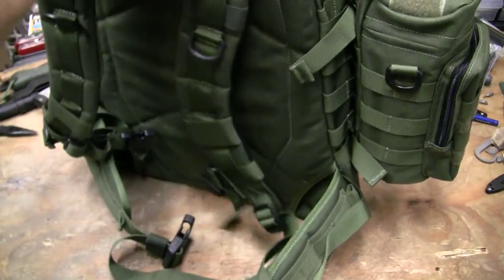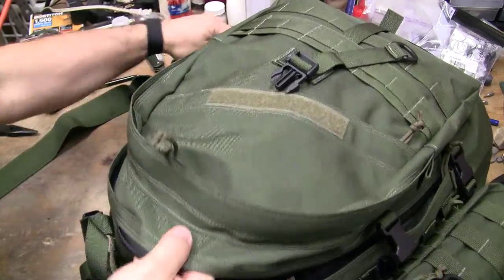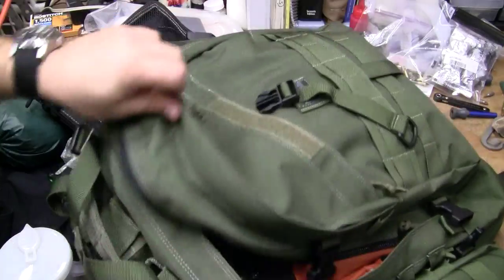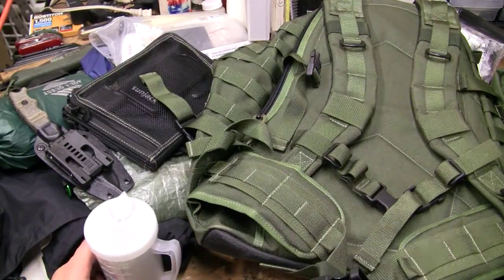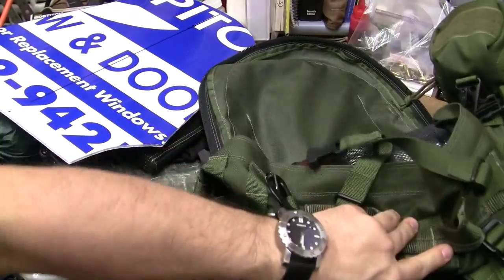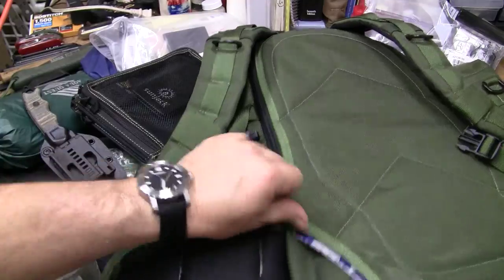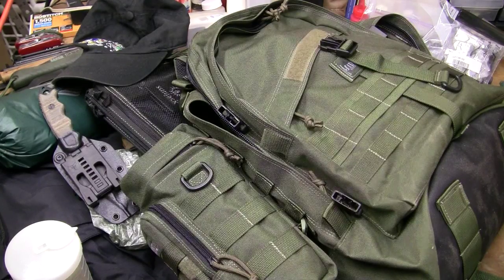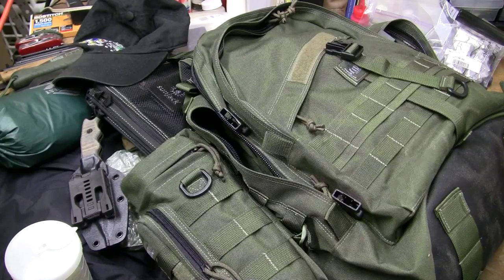Maxpedition Vulture II Internal Frame Sheet Modification